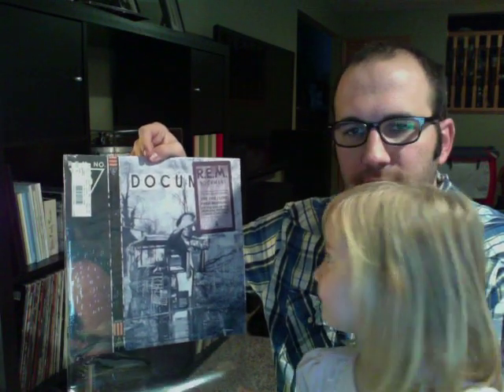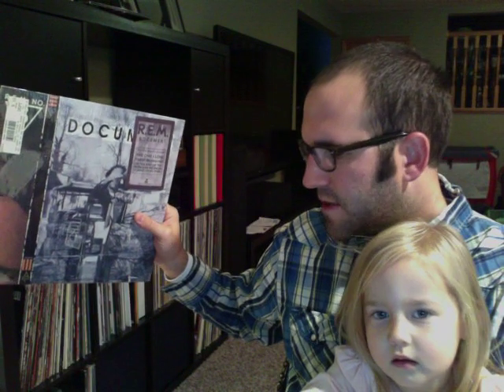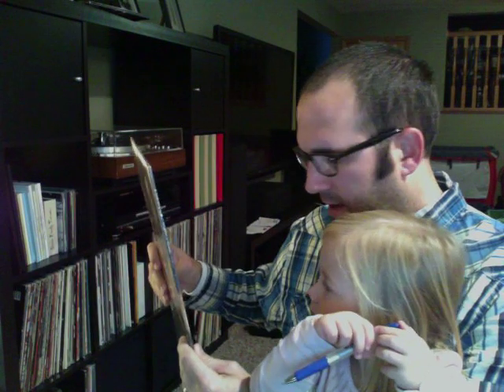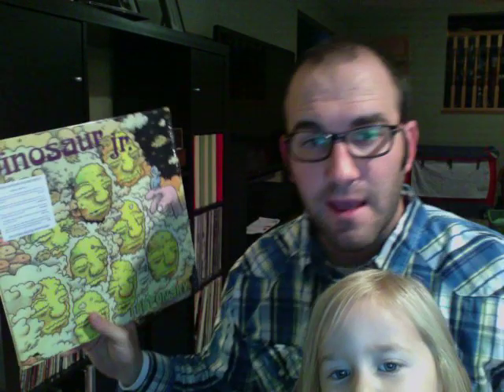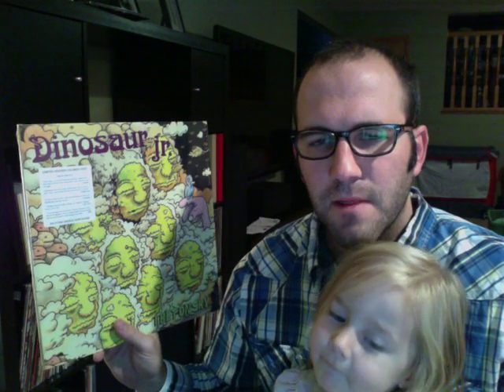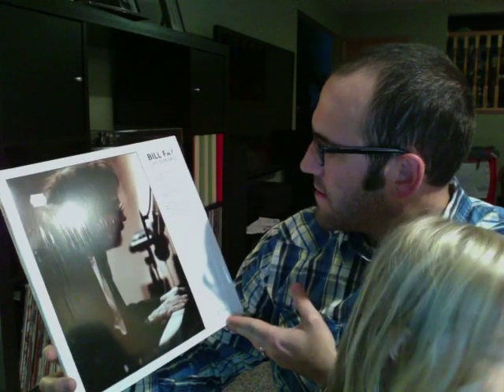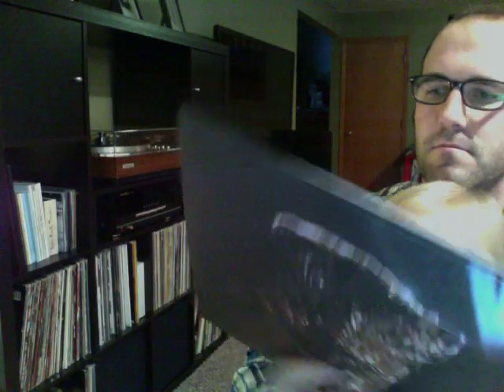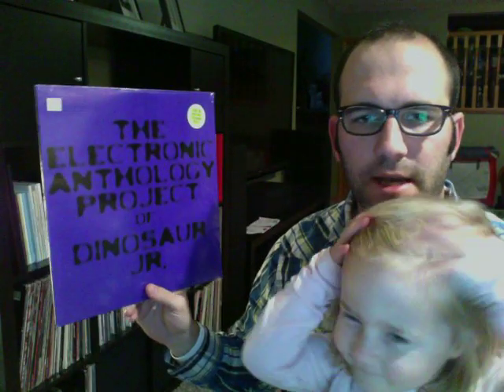JD's Vinyl Community Record Storage Contest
I know, I know - doing a contest on my 2nd video with less than 100 subs is crazy, but I'm really interested in the topic and would LOVE to see some video responses.
My questions:
Which outer sleeves do you use?  Flap or no flap?
Which inner sleeves do you use?
Do you put the inner sleeves inside the album cover (and with the flap at the top or to the side) or do you put the inner sleeves outside of the album cover (in the outer sleeve of course)?
How do you handle used vinyl with shrink and/or stickers?
How do you handle new vinyl with shrink and/or stickers - especially gatefold/double LP's?
Do you have a creative way of saving promo stickers?
Optional (not shown in video):  Box set, picture disc, 7" and other unique record storage.